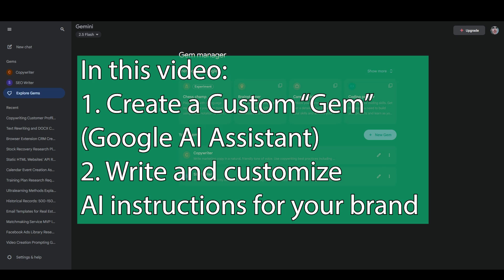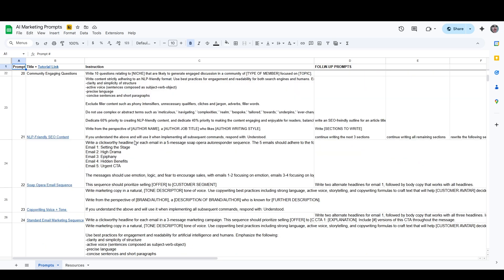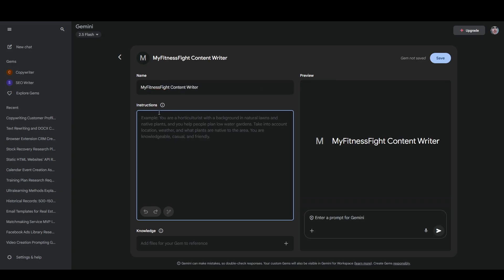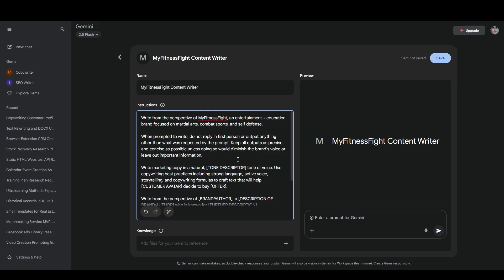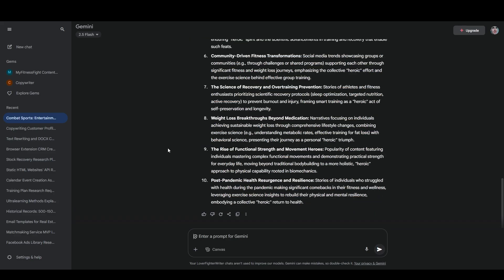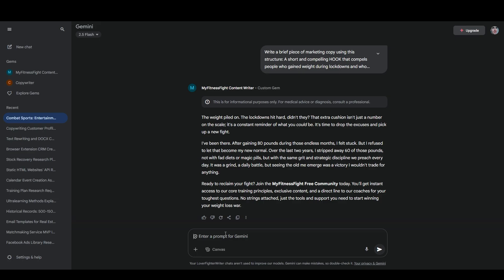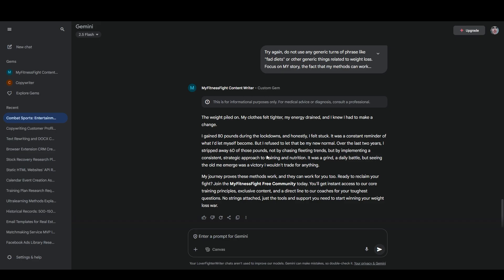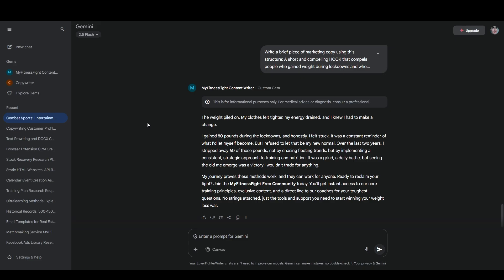How to Make a Custom Gem in Gemini (Google AI Tutorial)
This video shows step-by-step how to make a custom gem in Gemini, Google's AI assistant. You should be able to use most of this method for creating a custom GPT in ChatGPT as well, or custom assistants with other AI tools and large language models.

If you need help with creating a custom gem in Google Gemini, remember to sign up for free access to my AI prompts list. I can also help you create a custom gem if you're too busy to do it yourself but need an AI write that consistently outputs high-quality content.